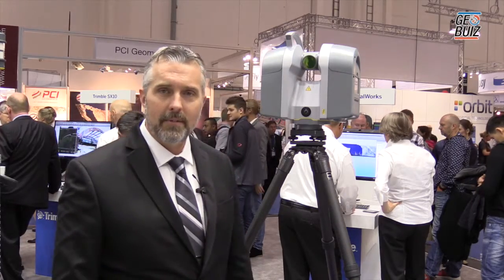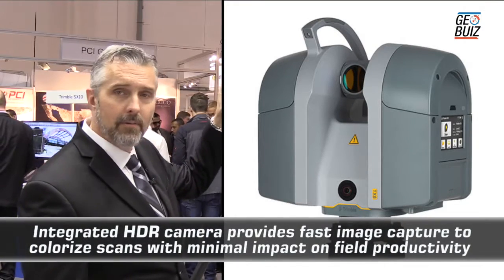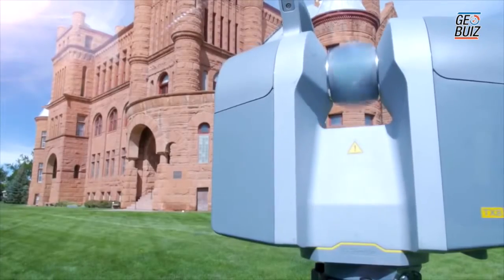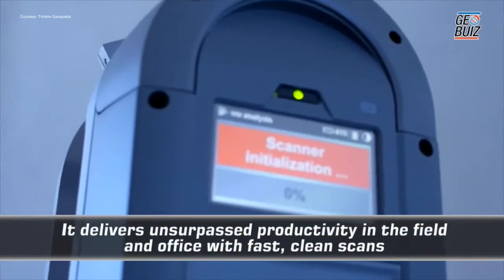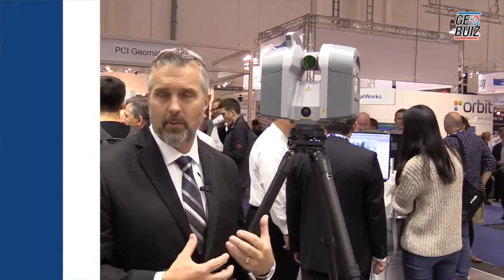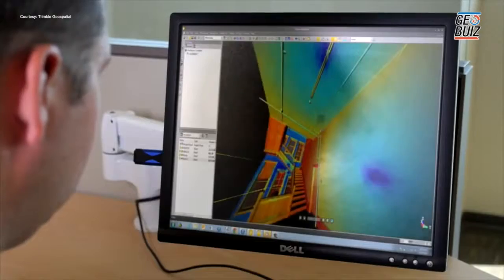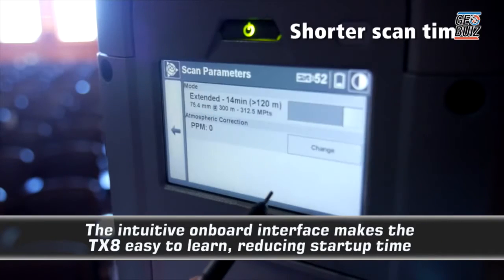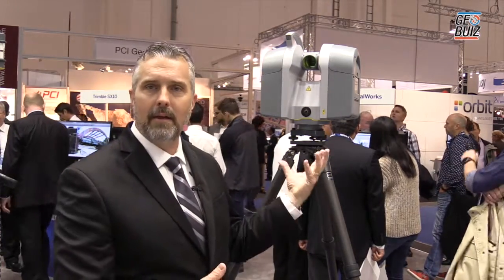Trimble TX8- integrated HDR camera provides fast image capture to colorize scans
The Trimble TX8 delivers the power and flexibility to tackle even the most demanding projects. Designed for performance the Trimble TX8 enables you to complete 3D laser scanning projects faster than ever.

￭ 1 million points per second with no compromise on scan quality or range

￭ Typical high density scan time of only 3 minutes

￭ Integrated HDR camera to colorize scans

￭ Easy to use onboard interface with no complex parameters

￭ Integrated WLAN for remote operation from any mobile device

￭ Robust design with IP 54 rating for demanding environments

￭ Upgradeable from 120m standard to 340 meter extended range

Features:

￭ NEW – integrated HDR camera provides fast image capture to colorize scans with minimal impact on field productivity.

￭ NEW – integrated WLAN to enable wireless remote operation from Windows, Apple and Android mobile devices.

￭ High end performance - ultra-high speed scanning with consistent accuracy over the full scan range. The Trimble TX8 delivers unsurpassed productivity in the field and office with fast, clean scans.

￭ High quality data - quickly capture superior data even in bright sunlight. Be confident you will get the quality data you need with less setups to complete the project.

￭ Long range - benefit from the extended range of 340 meters and gain the versatility to execute a wider range of projects. It’s like having two scanners in one.

￭ Easy to operate - the intuitive onboard interface makes the TX8 easy to learn, reducing startup time. Users will immediately build confidence to successfully complete projects.